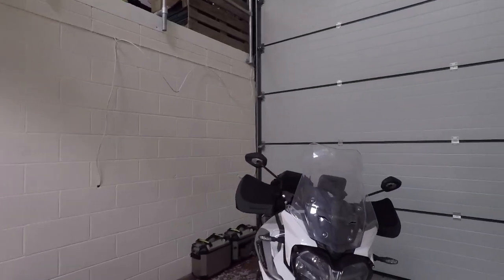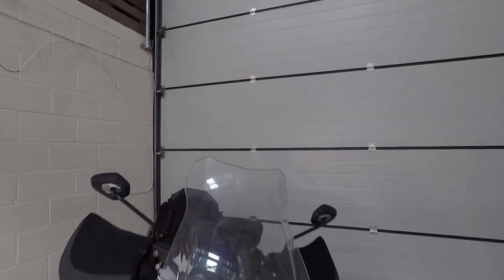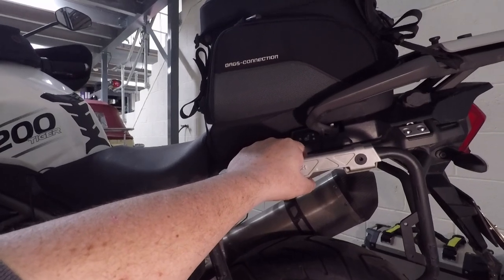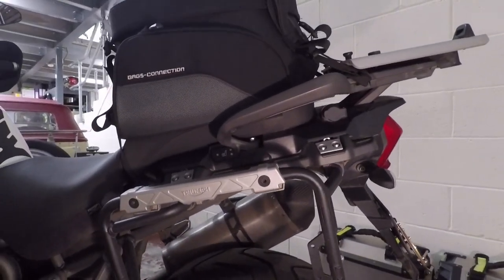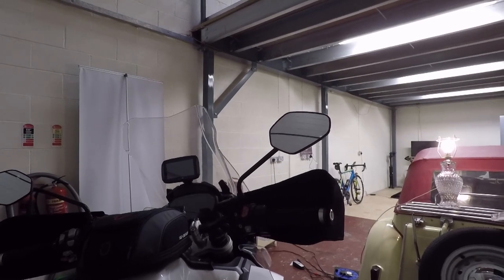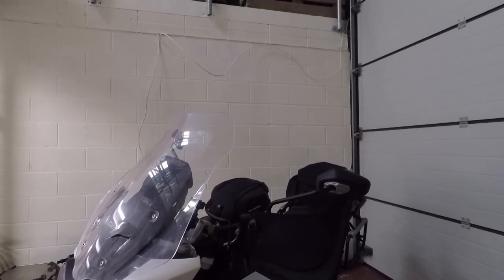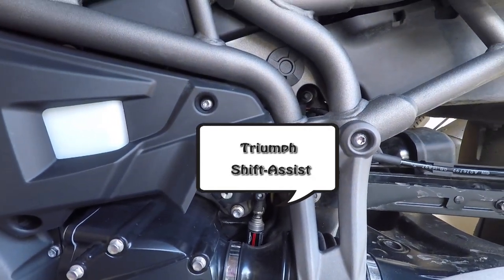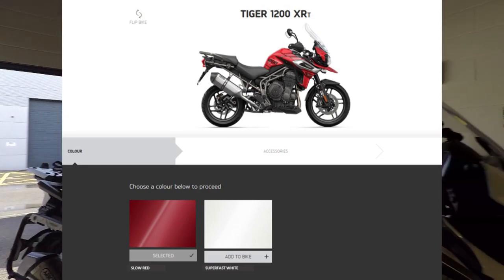Triumph Tiger 1200 - XCx or XCa?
A quick look at the Triumph Tiger 1200 XCa and whether it represents good value compared to the XCx. Although I have focussed on the XC range a similar difference exist between the road styled XRx and XRt machines. I have purposefully ignored the entry level XR road based T12 which doesn't come with TSAS suspension and a host of other features. The XCx is priced with non black paint for price comparison. As ever, this is just my opinion and if the budget is not limited of course you might choose the top of the range machine regardless. Since making this video Triumph released the Desert & Alpine models which I think represent the best value for money in the range. They are based on the mid range XRx and XCx and come with the quick shifter as standard amongst other things.